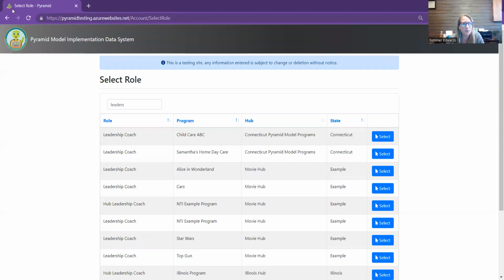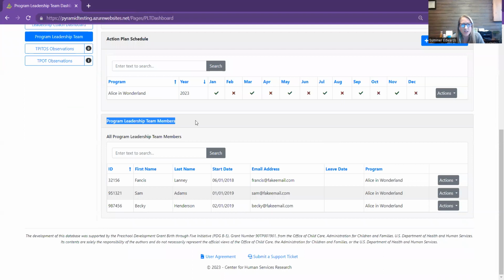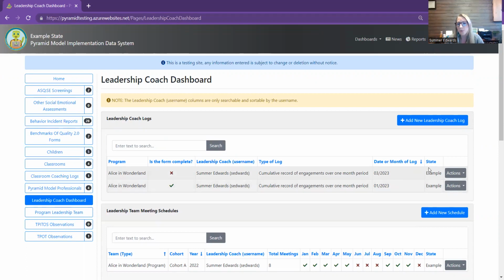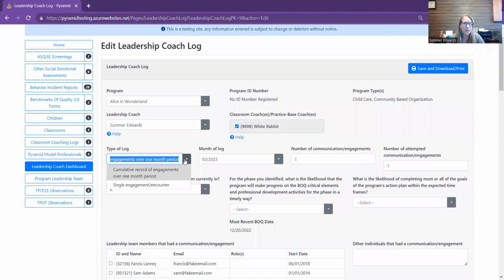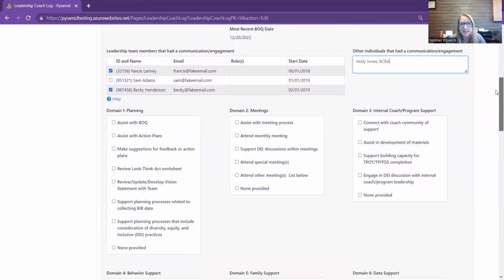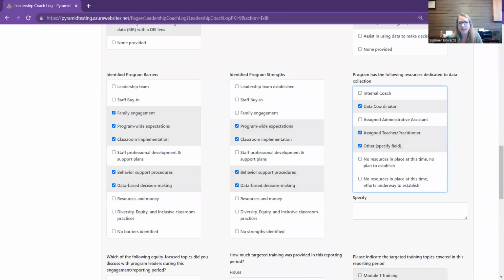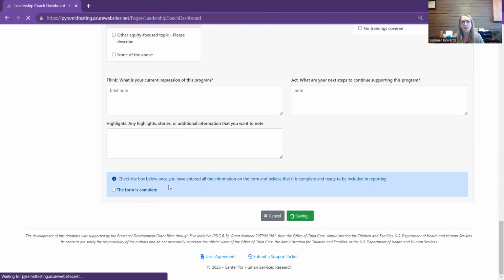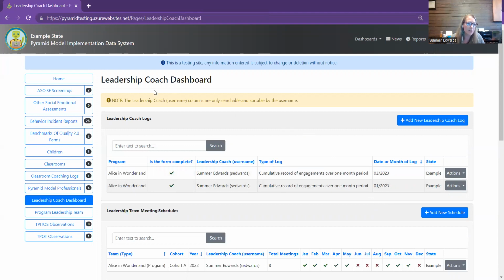Leadership Coach Log for MA Coaches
A very quick introduction to the new Leadership Coach Log now available in PIDS!